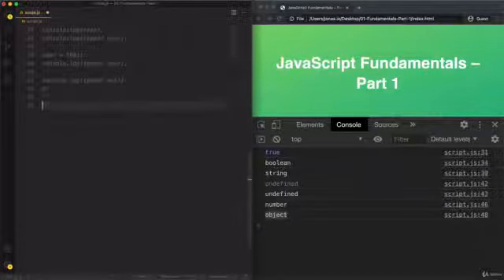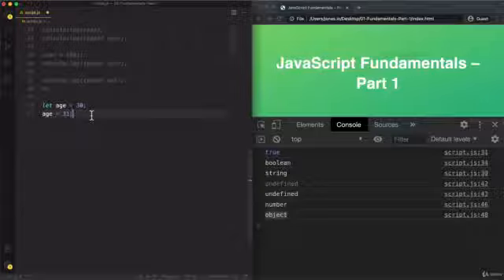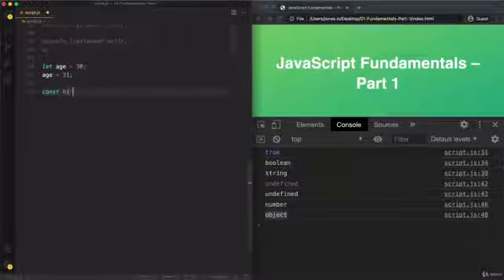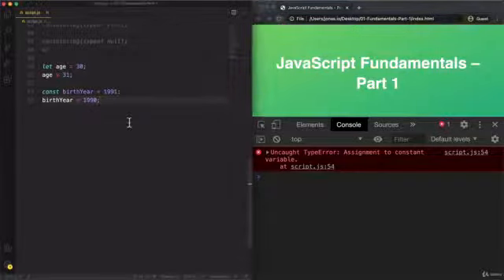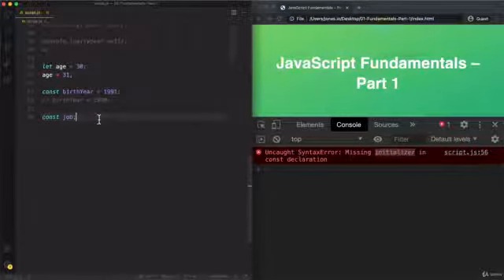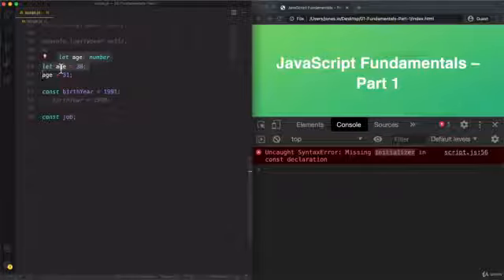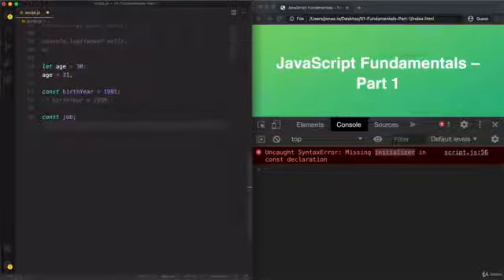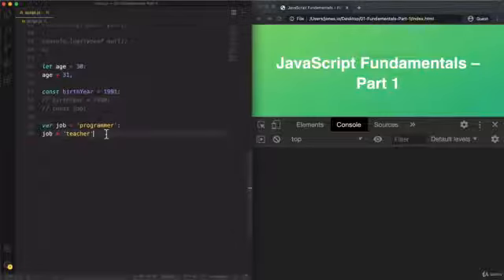let, var, const in javascript